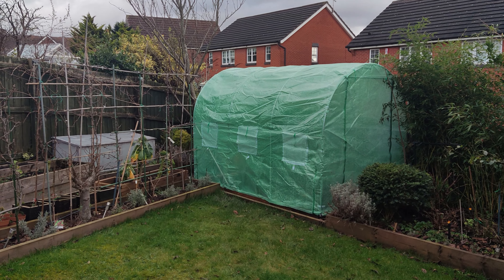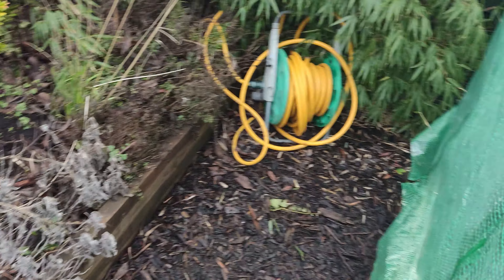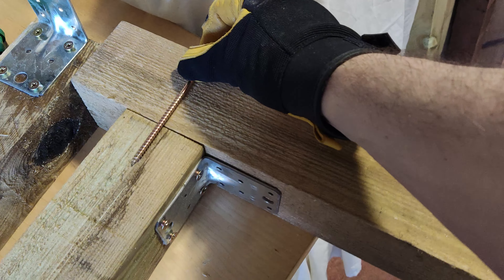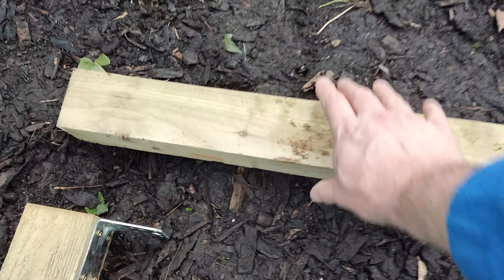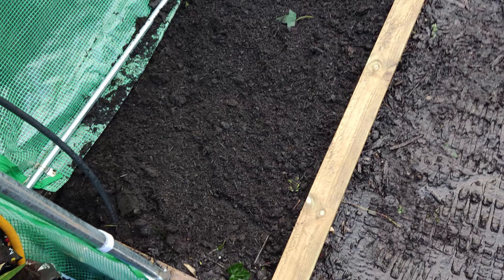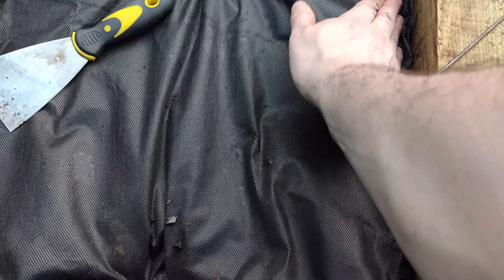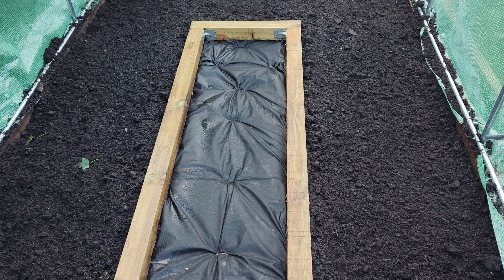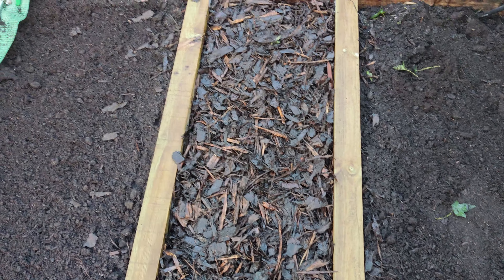#1 Polytunnel Upgraded Outsunny - Putting it up and Pathway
I have bought an Outsunny 3x2m greenhouse from Amazon £75 and around £100 of treated timber and metal accessories. This video series shows what I have done to upgrade it. The series will show what you can do with a basic polytunnel and a few tools.

Key part is to have a solid base, then a pathway, door and window. Finally, some quick fold up staging or shelves and then we are onto potting.
Follow my series for updates in the 1st year of growing. All of this can be replicated at home yourself as it is a 3x2m poly which is the smallest you can reasonably get away with. Nothing will break the bank, but you might have a lot of fun and enjoyment.

If you don’t have all the tools I do i.e. router table you can clearly make a more simple door and hopefully I have shown you all the steps to replicate my work and ideas.
Also buy the timber in 5m lengths as it is so much cheaper and make sure it is tanalised timber or it will rot very quickly. Also, I am going to paint it all with fence stain green but I was just finishing most of my structural wood first so I could do it all in one go.